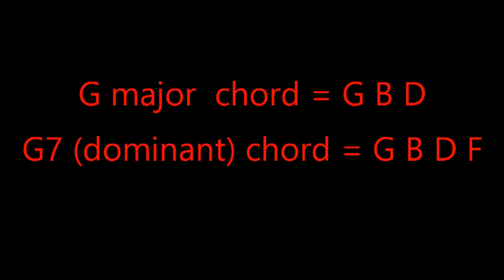Beginning Mandolin Improvisation #10 Dominant 7 Ideas Pete Martin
Learn how to improvise on the mandolin, fiddle or violin. This shows some ideas to play against dominant seventh chords.

Good for beginning improvisers or anyone who wants to improve their improvising skills.  Gives strategies for what to play and how to practice improv.  Taught by Pete Martin.